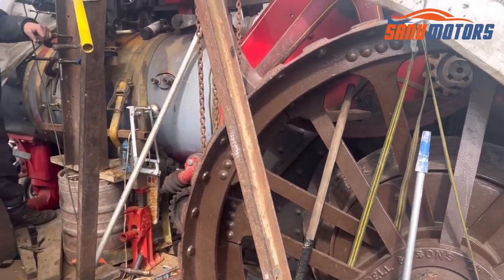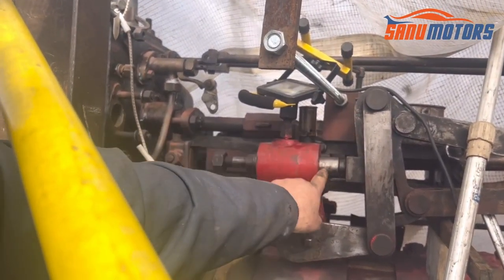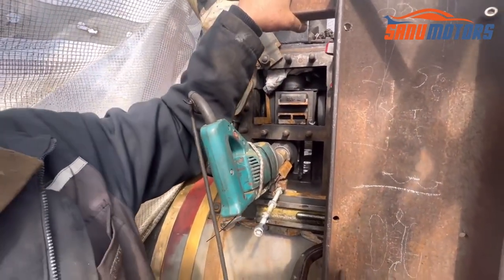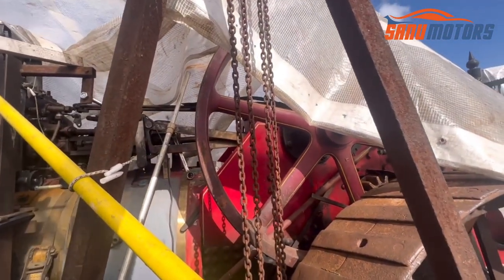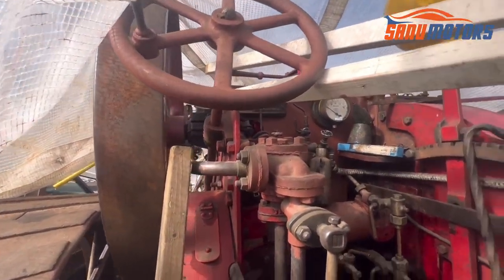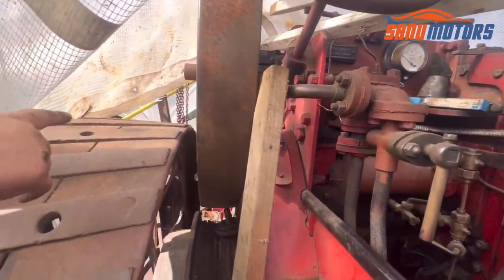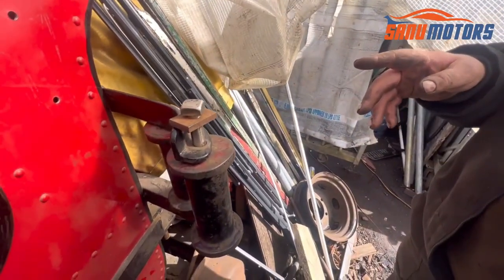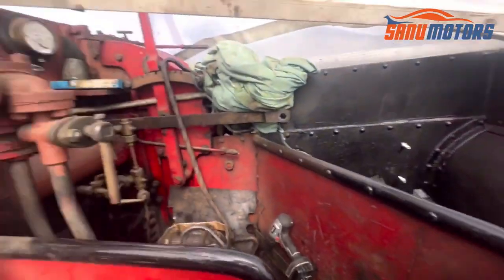Uncovering the History and Burrell Traction Engine Valve Grinding | Burrell Traction Engine 1898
Join us on the SanuMotors with Charlie YouTube channel as we explore the fascinating history of Burrell Traction Engine Valve Grinding. Discover the engineering behind this iconic engine and how it revolutionized the world of transportation. Learn the intricacies of valve grinding and how it contributed to the engine's success.

🔵1" Drive Heavy Duty Power Breaker Knuckle Bar
🔵Silverline 580486 6 Ton Axle Stands

 Burrell Traction Engine, Valve Grinding, Engine History, Engineering, Transportation, Technology,
Steam Engine, Grinding Techniques, Mechanical Components, Industrial Revolution